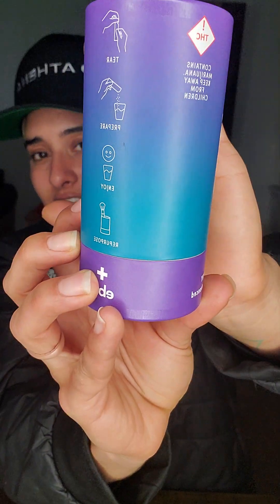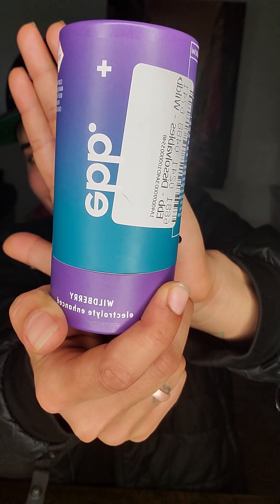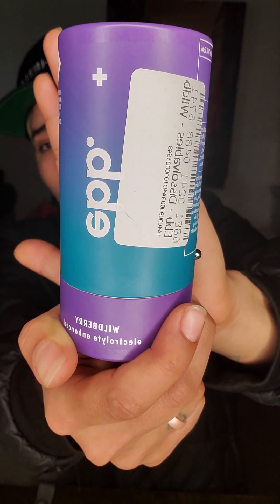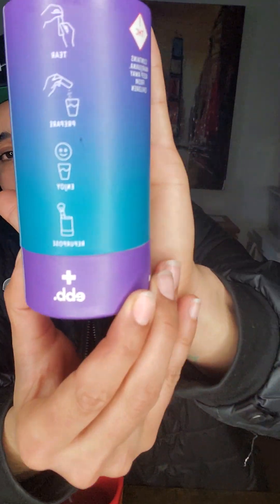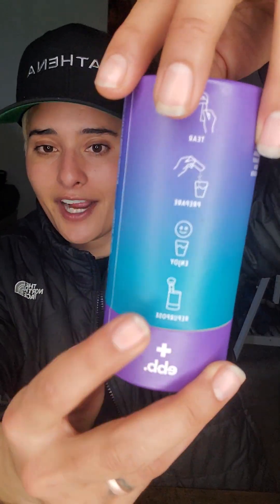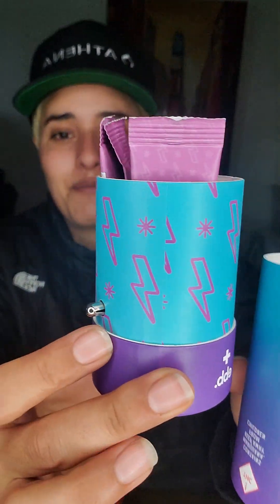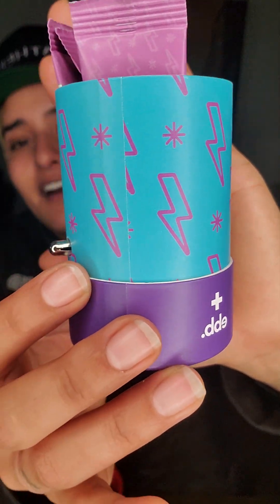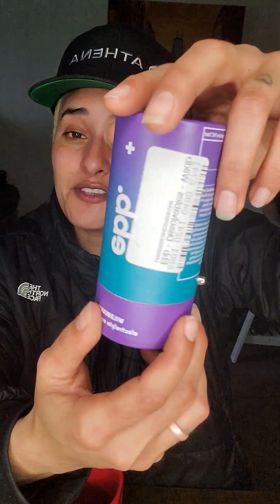Product Review : Ebb THC Dissolvable Powder